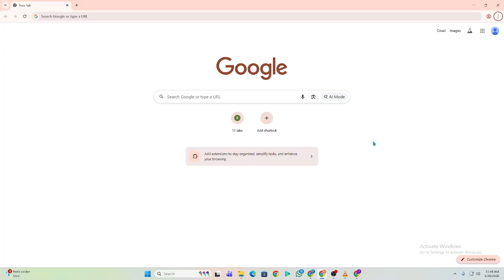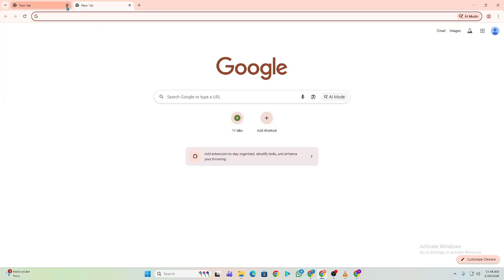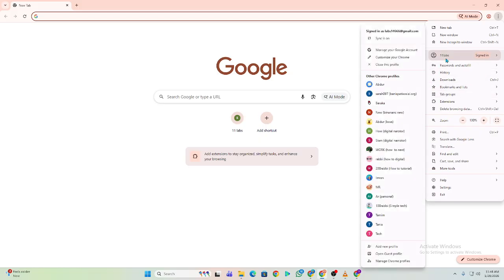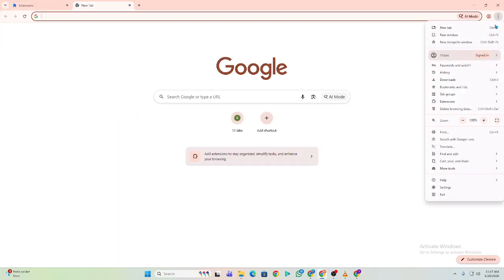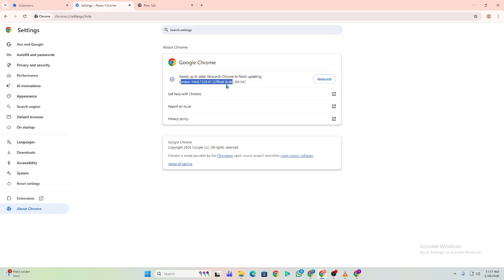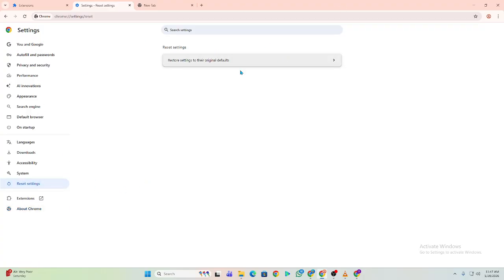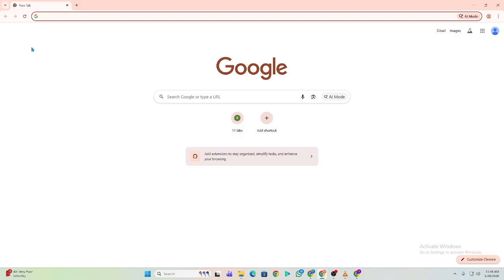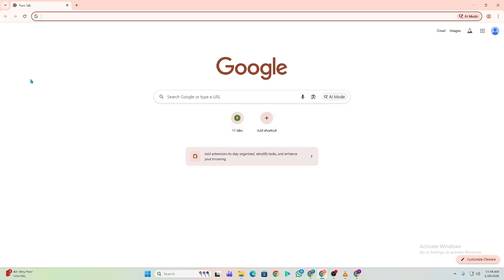How to fix Google Chrome not responding Full Guide 2026 step by step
In this video, How to fix Google Chrome not responding is explained step by step with a full guide for 2026, showing how to troubleshoot unresponsive Chrome, clear cache, disable problematic extensions, update Chrome, reset browser settings, and ensure smooth and stable browser performance.